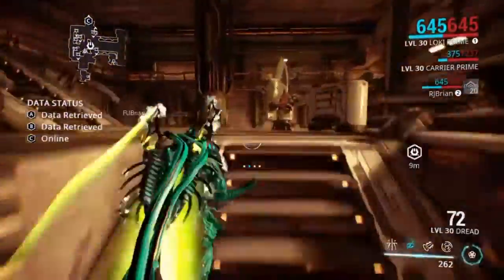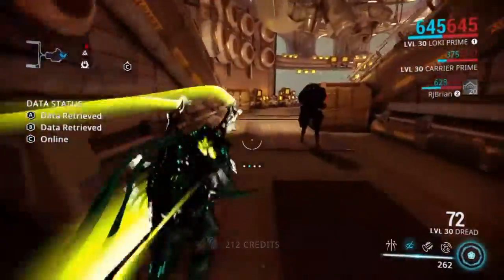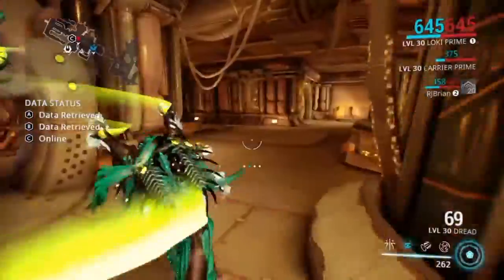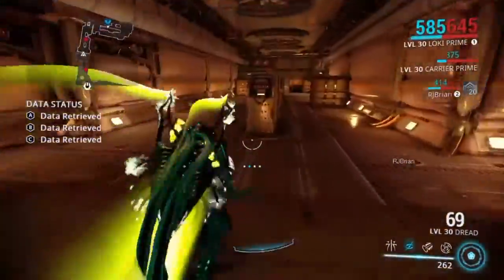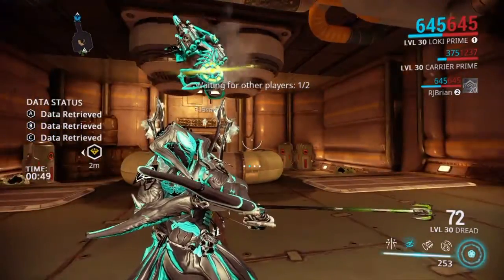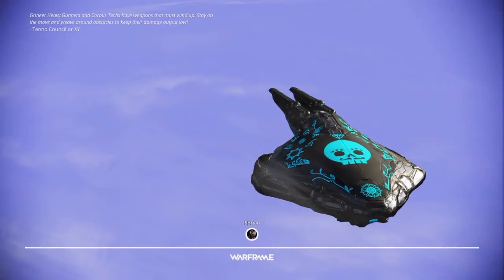[Warframe PS4] Getting Ivara Helmet [Gameplay & Commentary 76]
Gameplay with commentary of Warframe on the PS4, of myself and RJBrian and collecting the Ivara HELMET Blueprint from a Hard-level Spy mission. The overall Blueprint for Ivara was collected in the last video (#75) with the link to the playlist below.

Region: Ceres
Mission: Lex
Mission Type: Spy
Warframe: Lv30 Loki Prime + Reactor + Exilus
Primary Weapon: Lv30 Dread + Catalyst + 3 Forma
Secondary Weapon: Lv30 Twin Grakatas + Catalyst + 3 Forma
Melee Weapon: Lv30 Boltace + Catalyst + Forma
Sentinel: Lv30 Carrier Prime + Reactor + 4 Forma
Sentinel Weapon: Lv30 Prime Laser Rifle + Catalyst + 3 Forma

This video was recorded with the “The Second Dream” version of the game released on December 18, 2015 (U18.0.8). Anything you see or hear me describe is subject to change with following game updates. Warframe is a free-to-play game on the PS4 that can be enjoyed solo or in up to 4-player co-op, and it’s freakin awesome so play it!